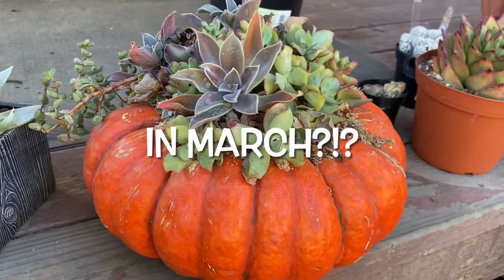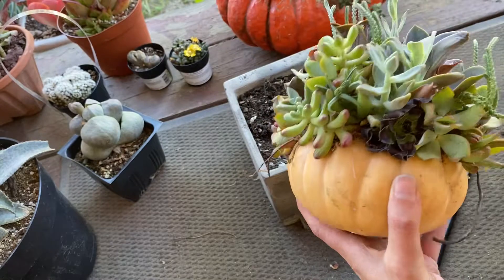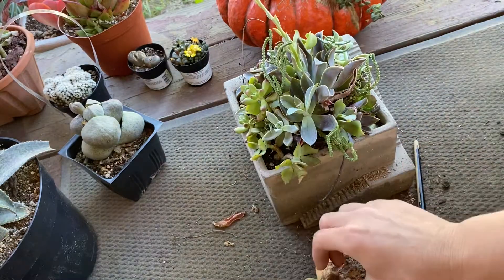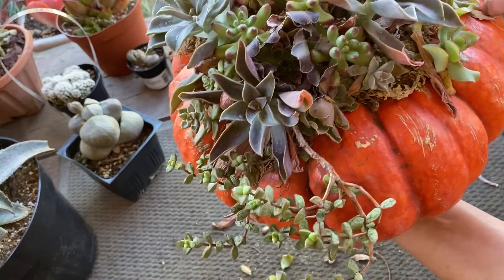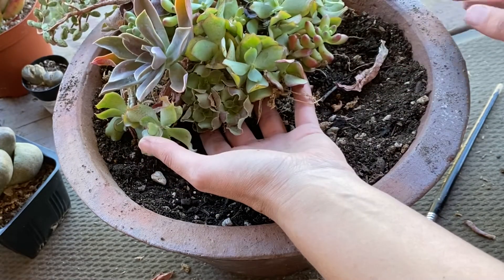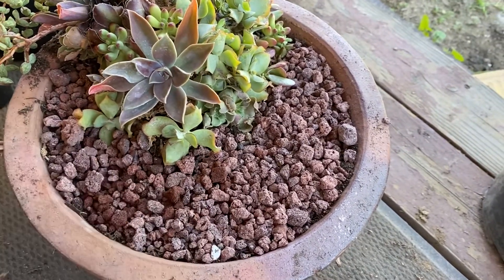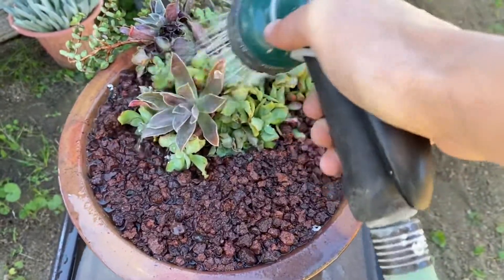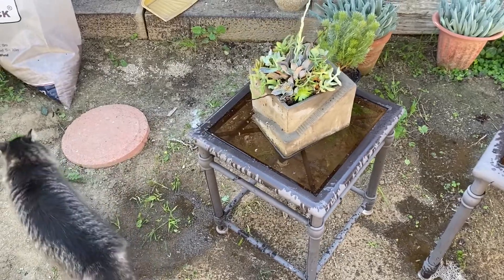HOW TO take apart a SUCCULENT PUMPKIN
It’s March and this pumpkin arrangement from October is ready to say goodbye to 2020 and hello to some soil.

Sarah
3/4/2021